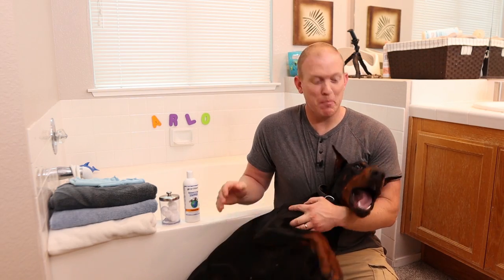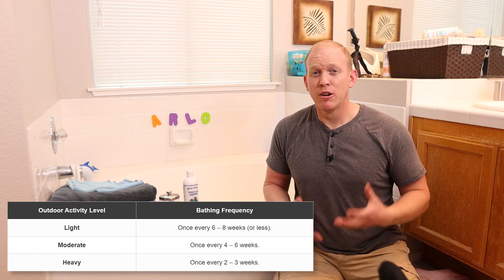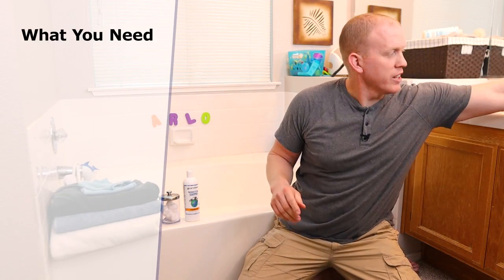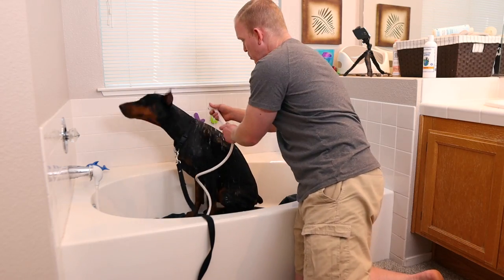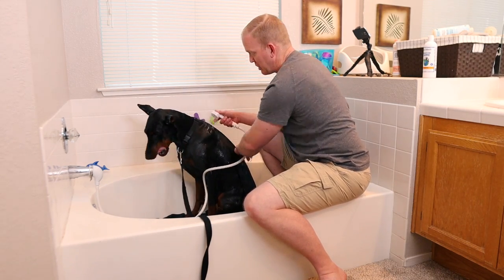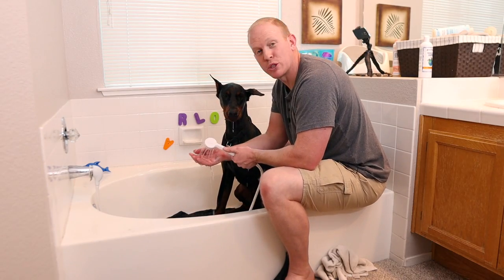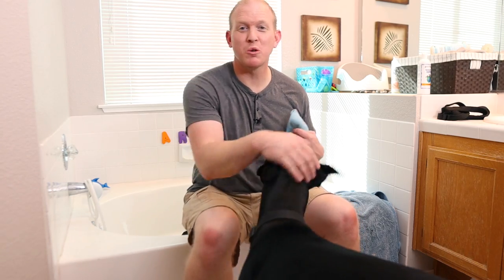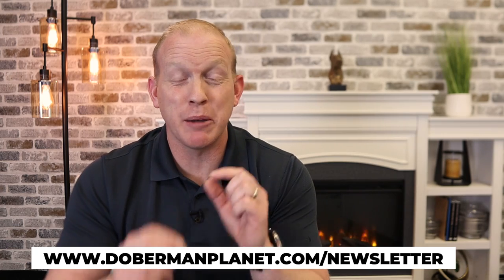STOP Bathing Your Doberman Like Every Other Dog!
This is how to bathe a Doberman the RIGHT way! Believe it or not, there's a technique for giving a Doberman a bath that's much different than what you'd do with other dogs. This video will explain the best technique I've found for Dobermans that will also help prevent dry itchy skin, red bumps, and dandruff issues. This video is directly from an upcoming training course I've been working hard on Doberman ownership and even includes a Doberman bathing schedule! I'm releasing just this one lesson from the course to give you a sneak-peak into what I've been working so hard on lately! We'll discuss what shampoo to use, water temperature, lathering your Doberman so you don't irritate their skin, and brushing them afterward in a way that's best for this breed.

➡️ To see my complete Doberman bathing guide (free on my website), go